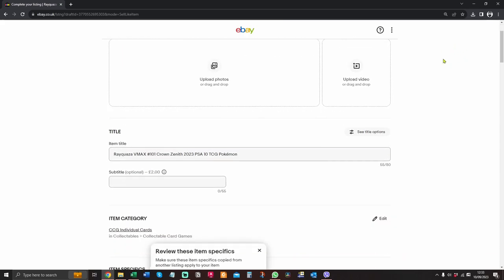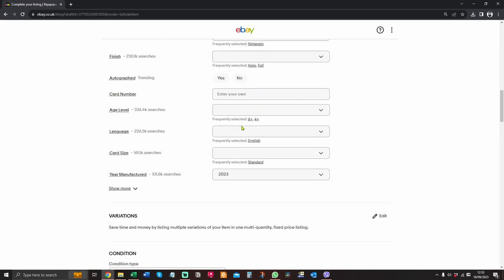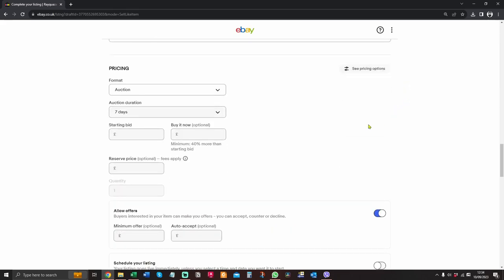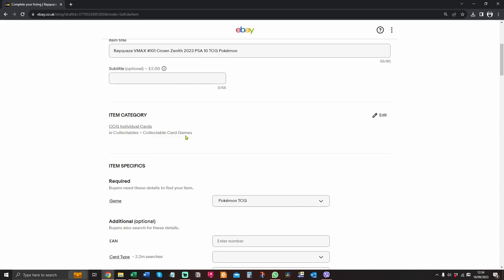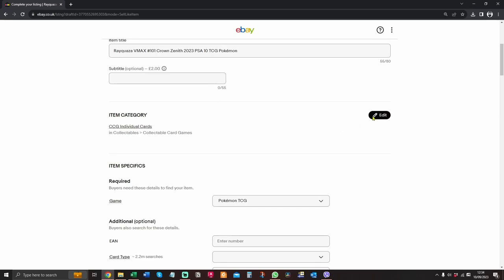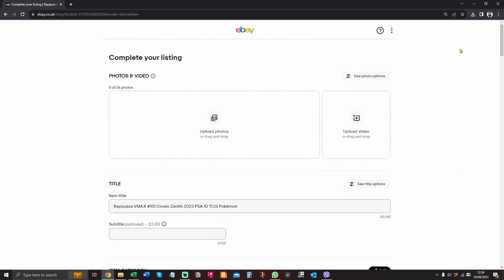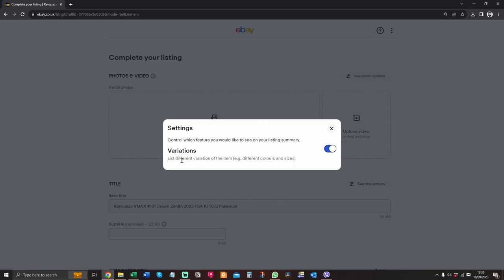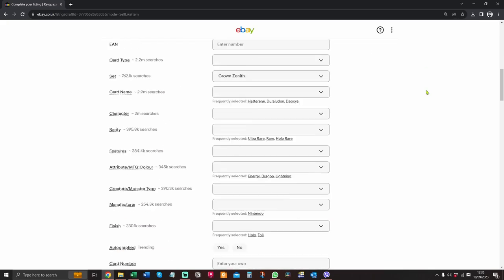Can't find the Variation Option in eBay? SOLVED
If you are trying to make an eBay listing with Variation options but can't find the variation option on your eBay listing, this is the video for you!

I made a tutorial about making a variation listing on eBay and the one thing which kept getting commented on was how the variation option was missing for a lot of people when they went to make a listing.

There are 3 reasons you might not see the variation option when you make a new eBay listing:
2) Wrong Category - some categories don't allow variations
3) It's been toggled off - you need to go to the top right of the screen and click the 3 dots, followed by 'Settings' and toggle it back on.